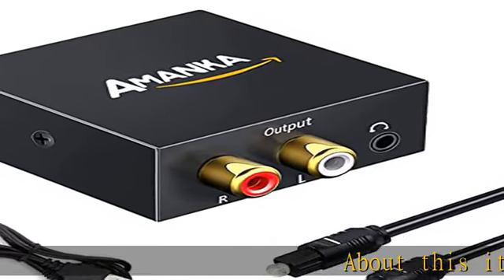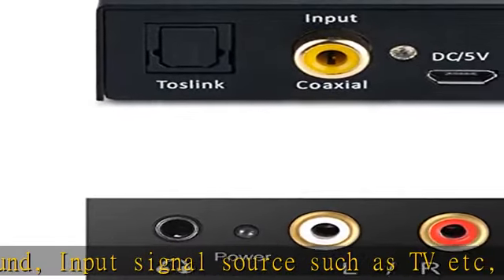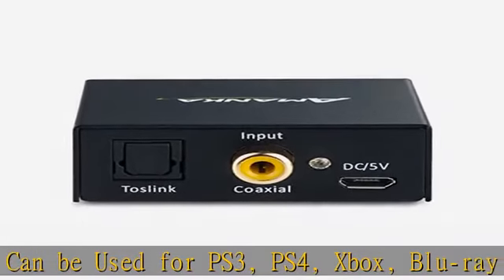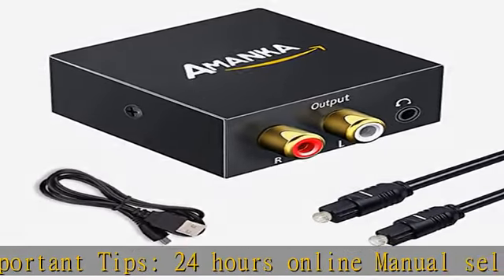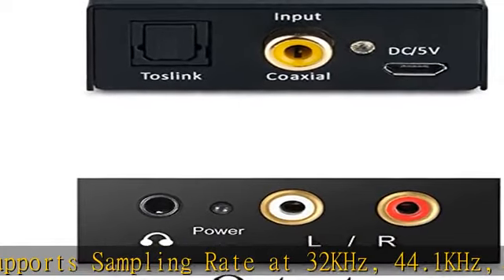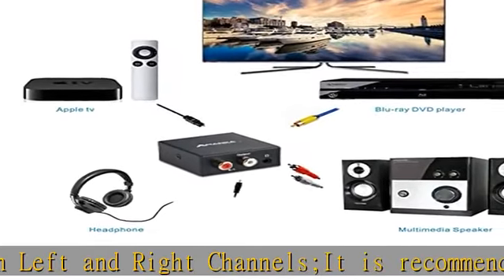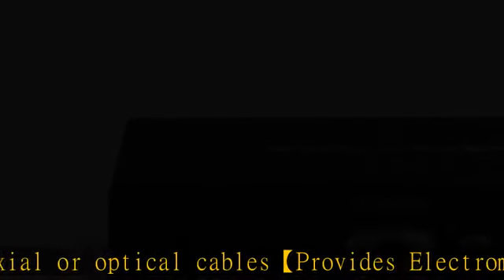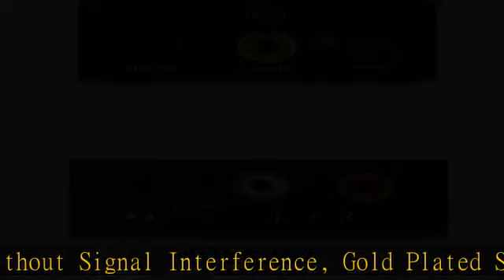Audio Converter, AMANKA Digital to Analog Audio Decoder with Digital Optical Toslink and Coaxial In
Audio Converter, AMANKA Digital to Analog Audio Decoder with Digital Optical Toslink and Coaxial Inputs to Analog RCA and AUX 3.5mm (Headphone) Outputs Fiber Cable Included